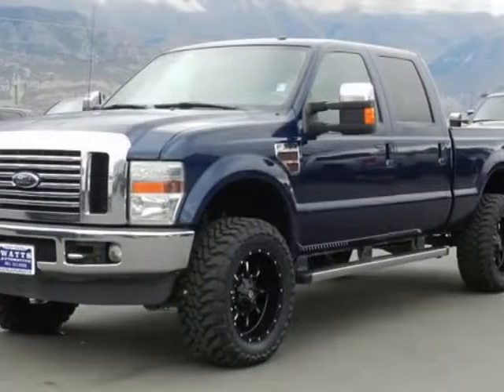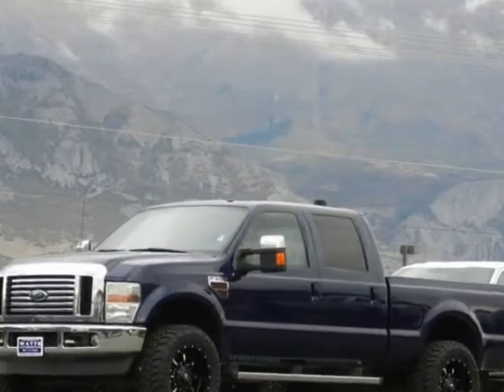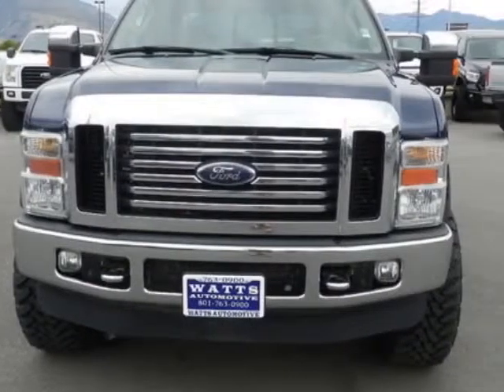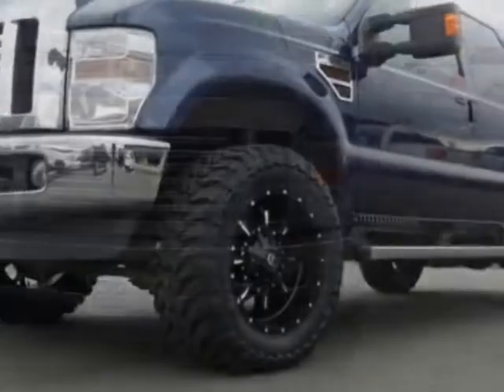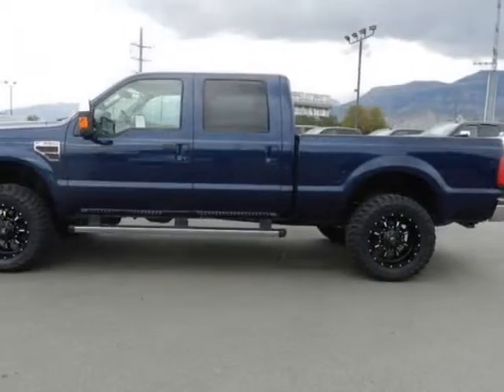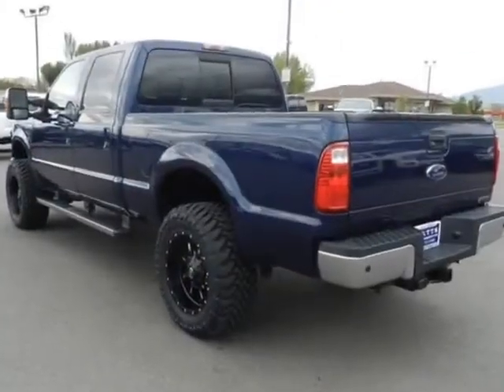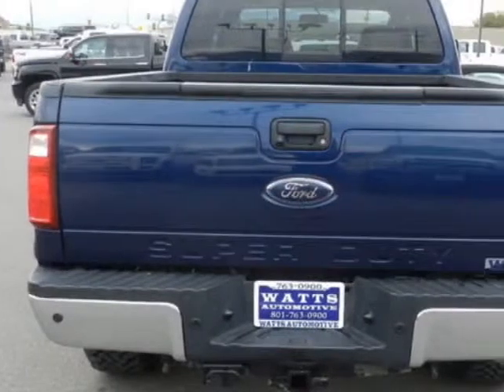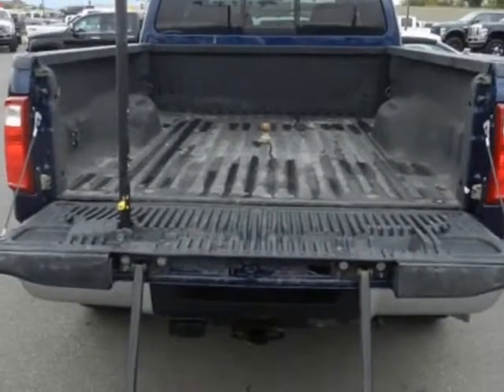2010 Ford Super Duty F-350 LARIAT Truck - American Fork, UT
Watts Automotive, American Fork, UT - 2010 FORD F-350 CREW CAB SHORTBED LARIAT 4X4 POWERSTROKE DIESEL SUNROOF